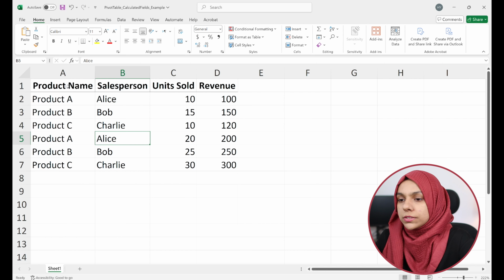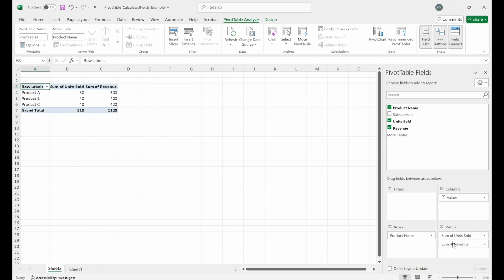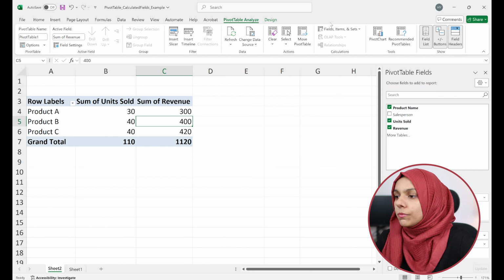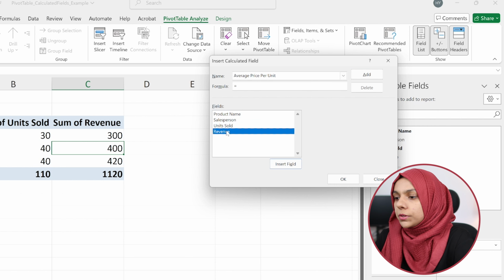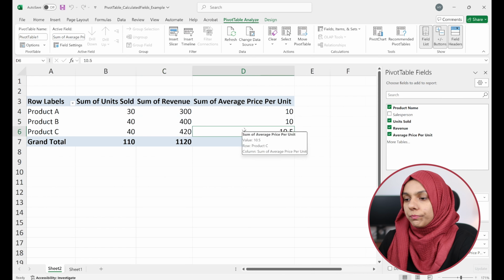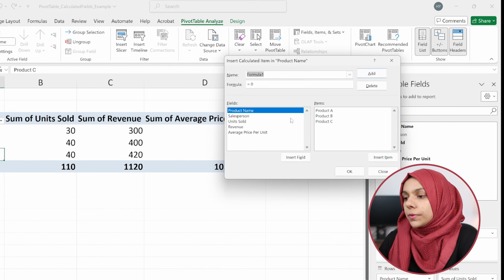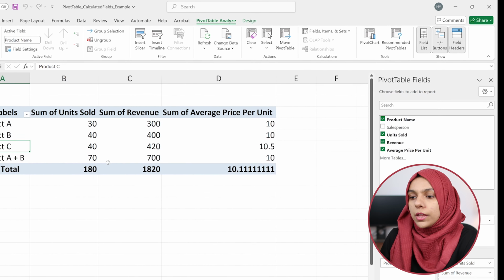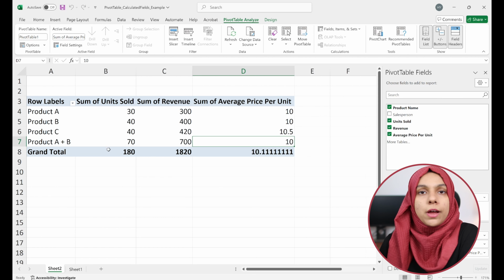Excel Pivot Tables: How to Use Calculated Fields and Items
Unlock the full potential of Pivot Tables in Microsoft Excel with Calculated Fields and Calculated Items! In this tutorial, you'll learn how to use these powerful tools to perform custom calculations, enhance data analysis, and gain deeper insights from your data.

What You'll Learn:
- How to create and use Calculated Fields to add new data to your Pivot Table
- Step-by-step guide to creating Calculated Items for more specific calculations
- Practical examples and use cases to help you apply these features effectively
- Tips and tricks to avoid common mistakes and optimize your Pivot Table performance

Whether you're a beginner or looking to refine your Excel skills, this tutorial will help you take your data analysis to the next level.

📌 Timestamps:
0:00 Intro
0:17 How to add Calculated Field
2:07 How to add Calculated Item
3:34 Pro Tip
4:00 Outro